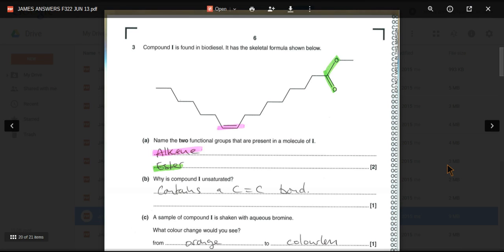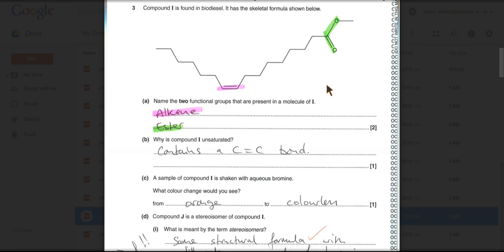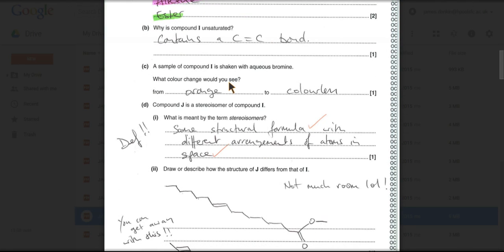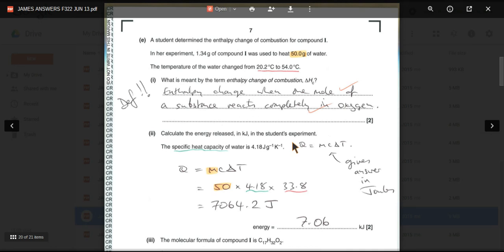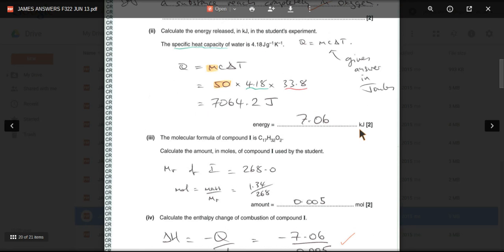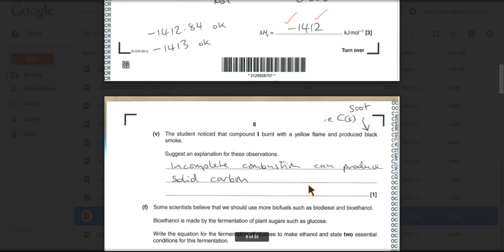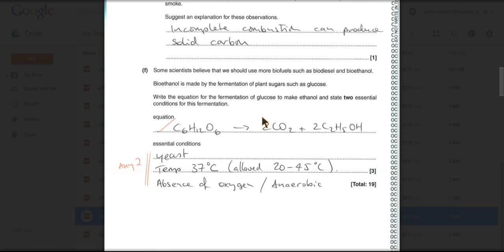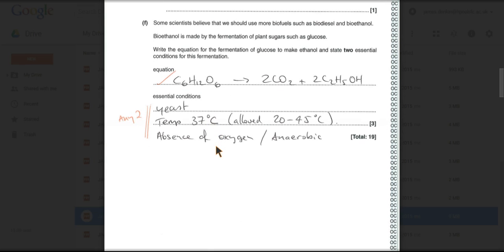F322 Jun 13 Q3